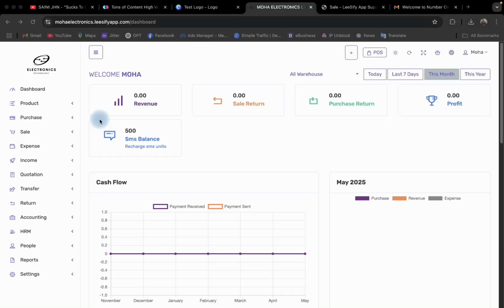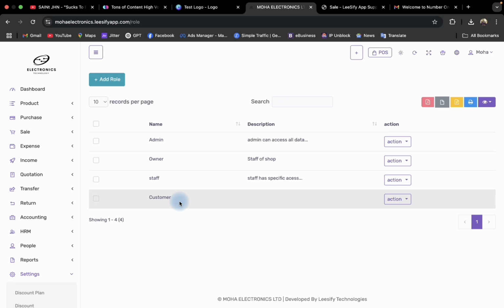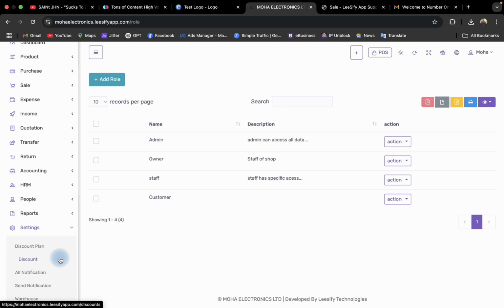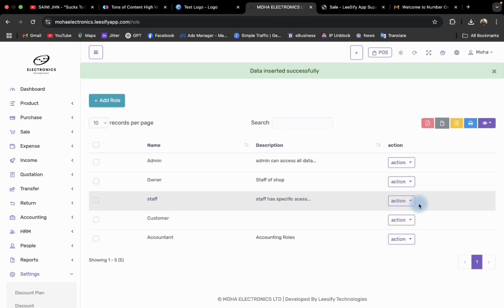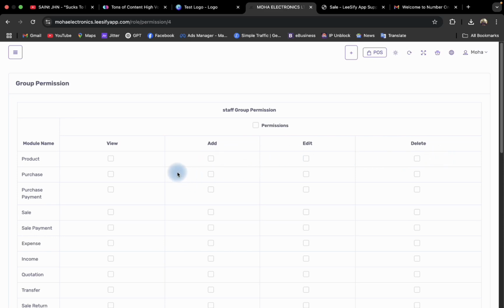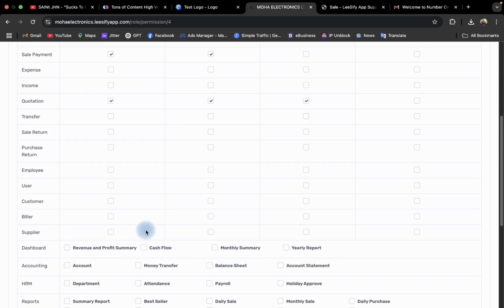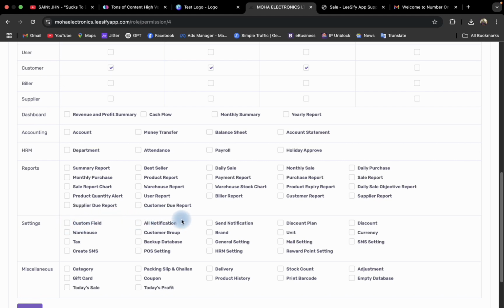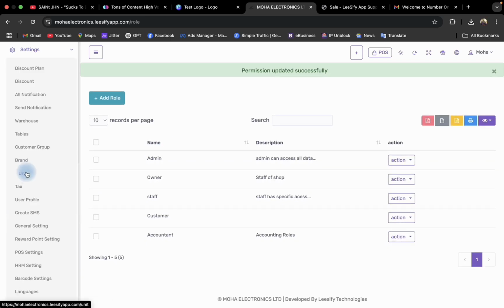LeesifyApp Tutorial #4 – Defining User Access Levels with Roles & Permissions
In this tutorial, learn how to control who can access what in your business by setting up user roles and permissions within LeesifyApp. This is essential for managing your team securely and efficiently.

📌 What You’ll Learn:

How to create custom user roles (e.g., Cashier, Manager, Admin)

Assigning specific permissions to each role

Restricting access to sensitive modules like accounting, HRM, or reports

Managing staff access based on branch or department

Best practices for secure business operations

Whether you have a small team or multiple branches, setting up proper access control keeps your business safe and organized.